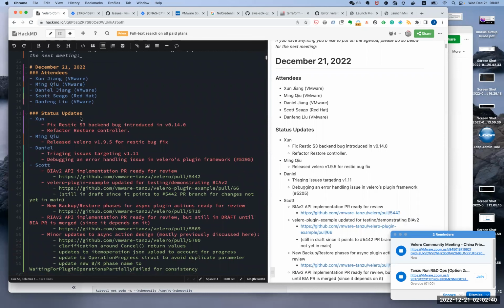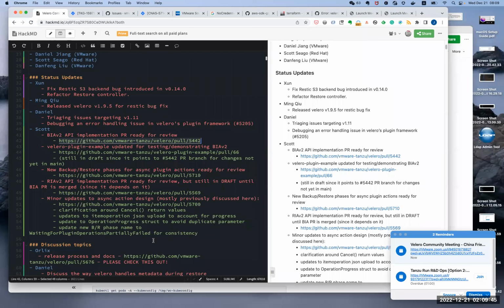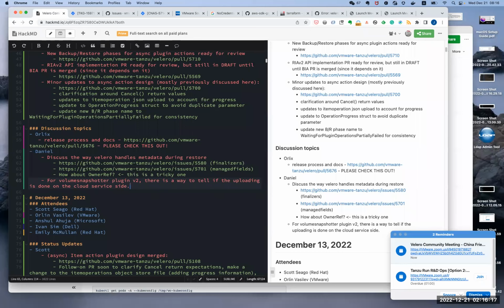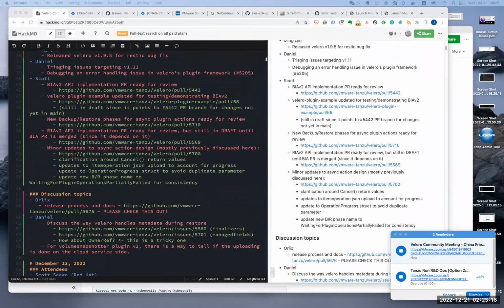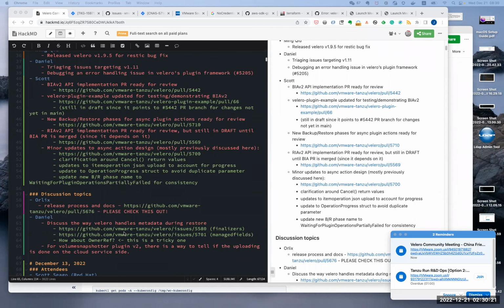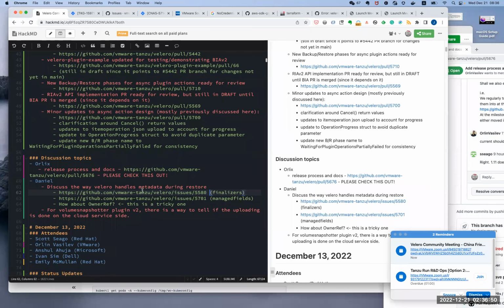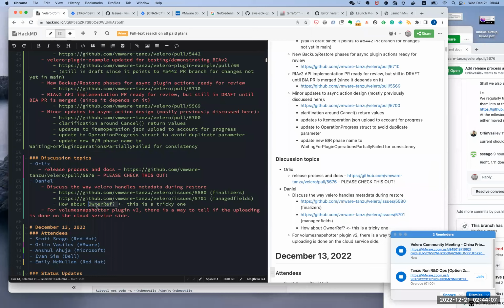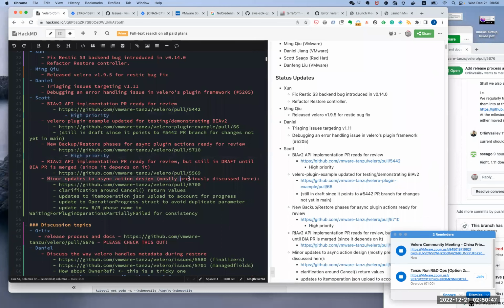Velero Community Meeting - Dec 21, 2022